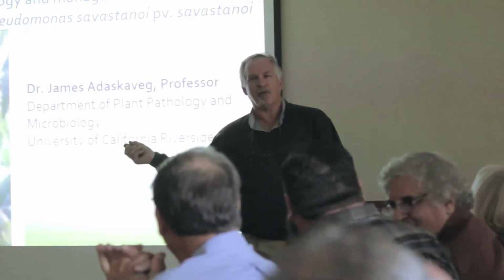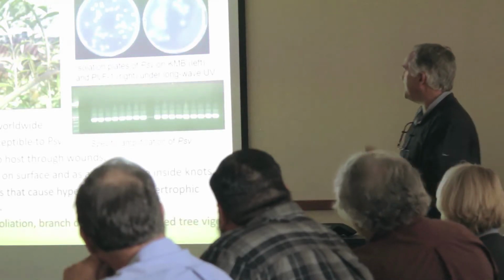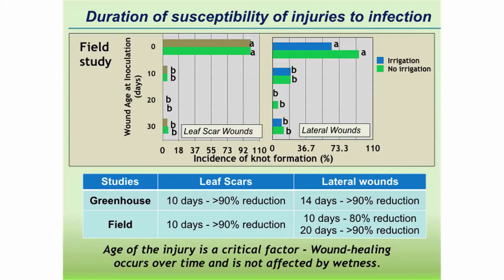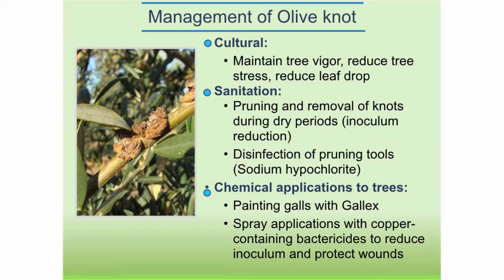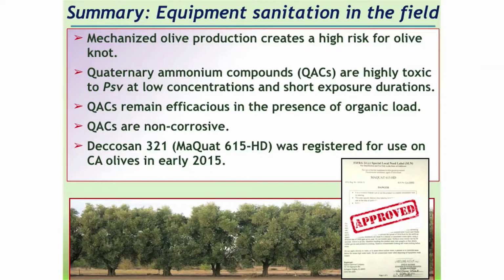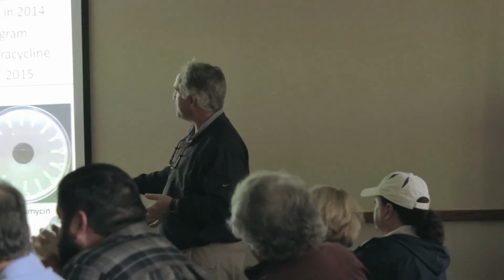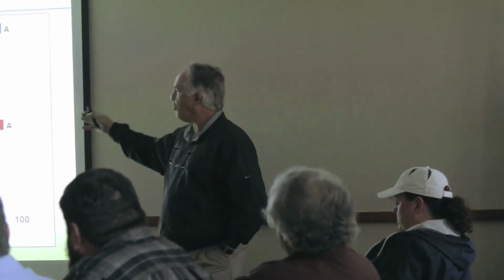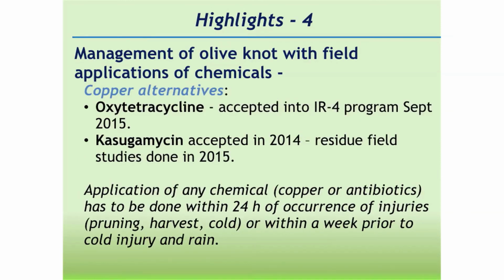5 Jim Adaskaveg Olive Knot Research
Olive Knot Research – Dr. Jim Adaskaveg,
UC Riverside